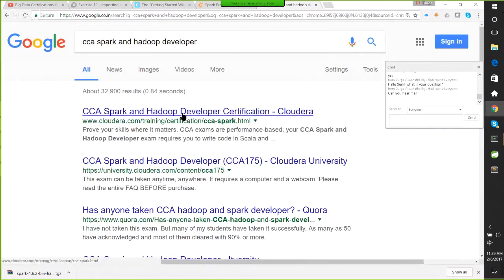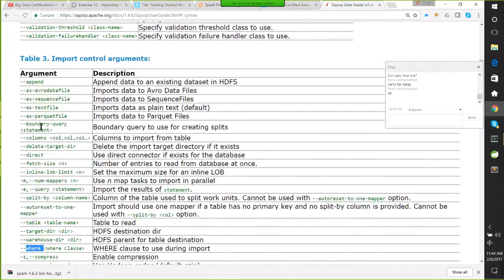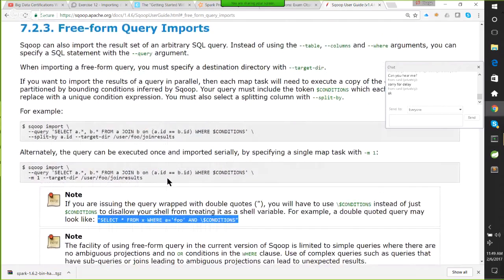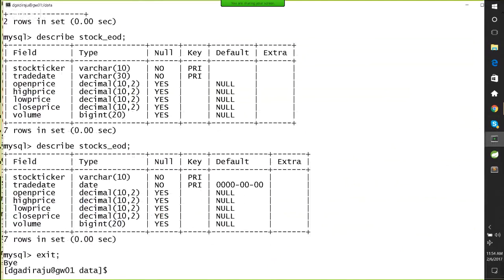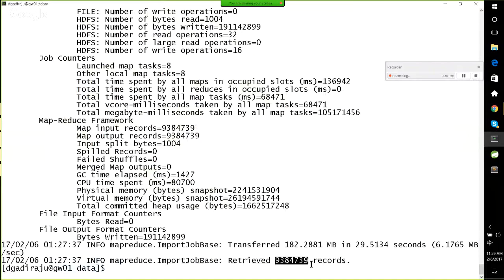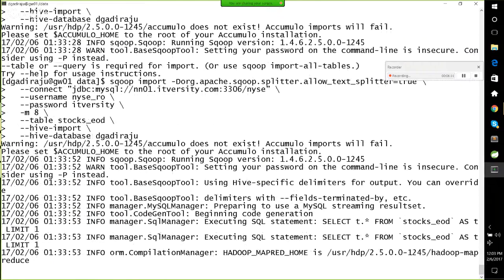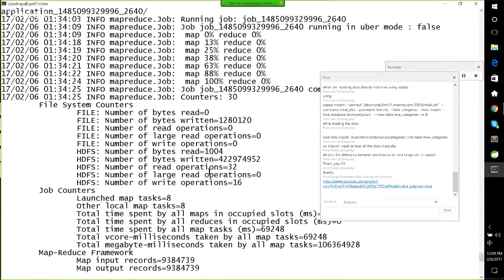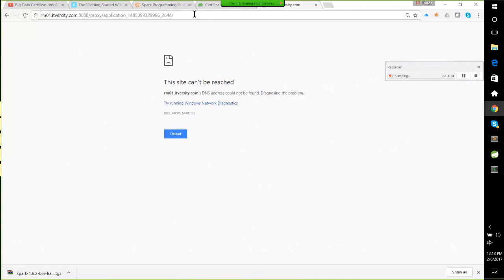Big Data Certifications Workshop 011 - Sqoop import contd...